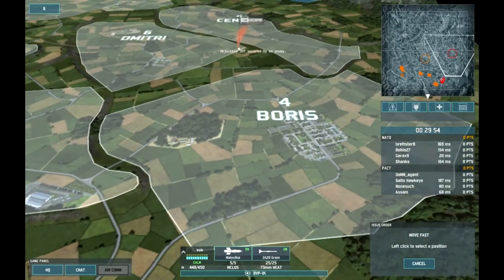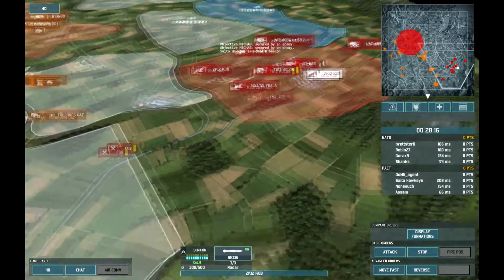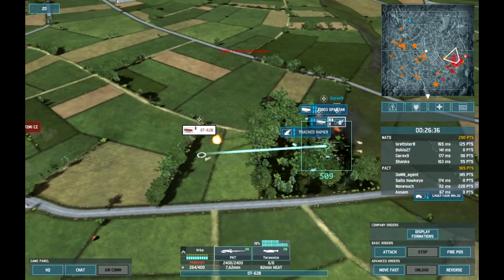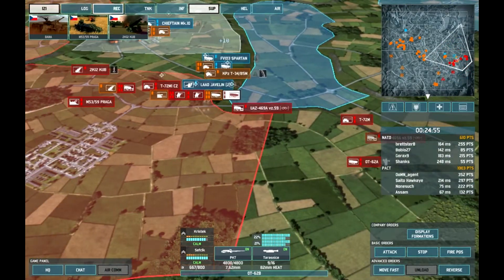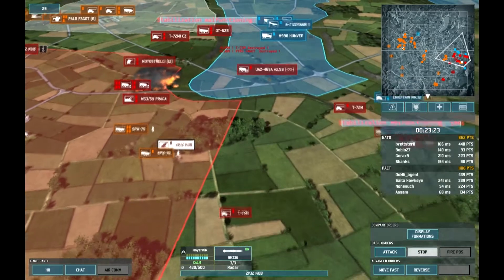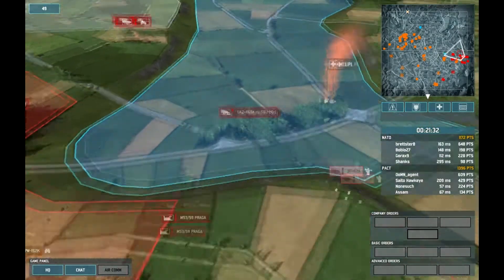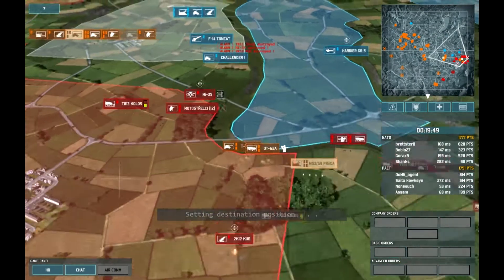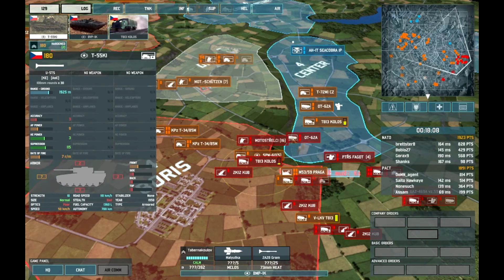Wargame: Airland Battle - Beta Episode 3 - Czechoslovakia Part 1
The W:AB beta is here! I'll be playing through it as every nation, reviewing their pros and cons, looking at the new units and game mechanics and what I think of the game overall.

In this episode I'm testing out good old unpronounceable Czechoslovakian units! traditionally they field a few quirky units of interest but in Airland battle they are much more powerful, even rivaling the usefulness of the mighty U.S.S.R.